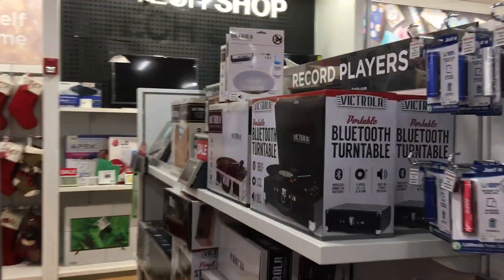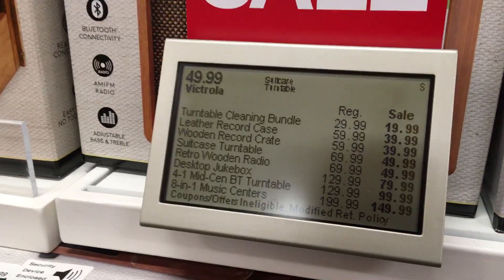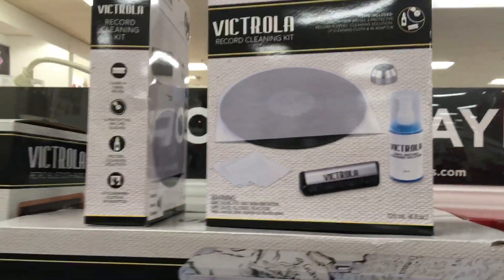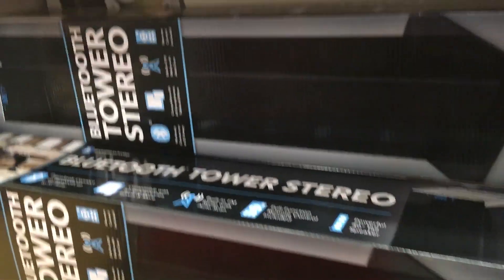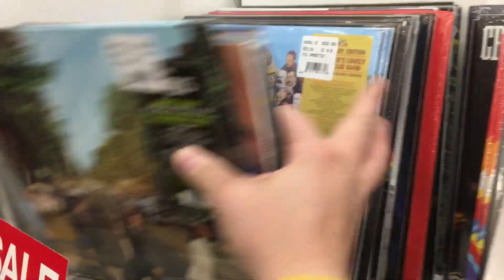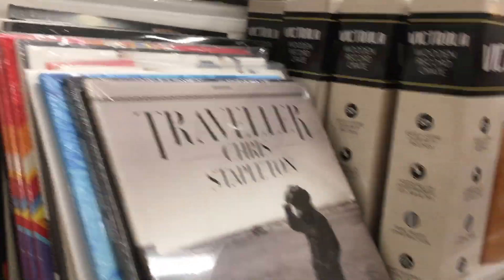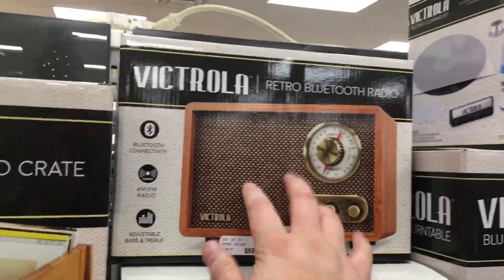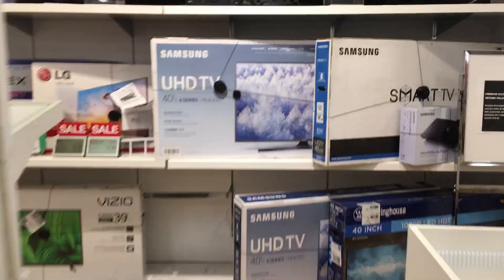Kohls Record Equipment?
What to my wandering eyes do appear???